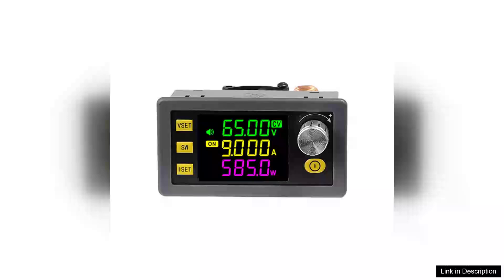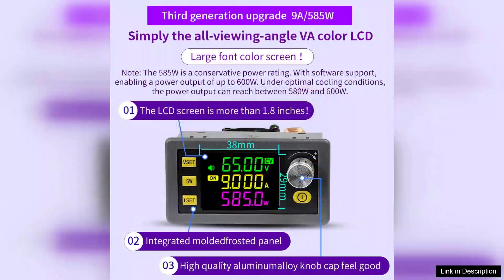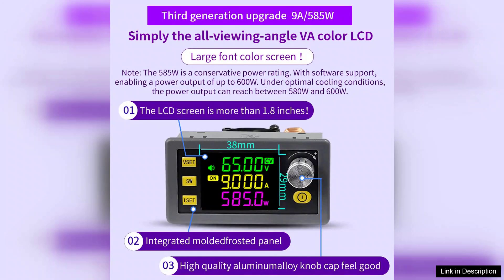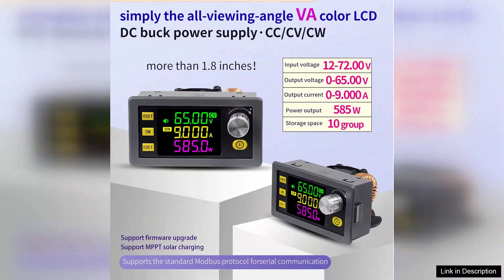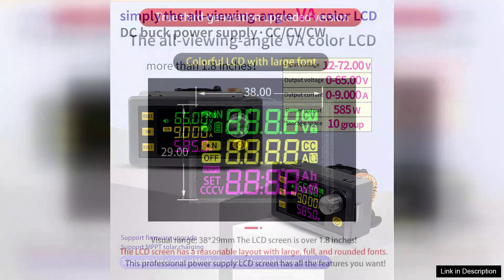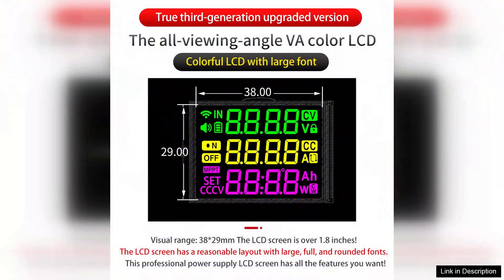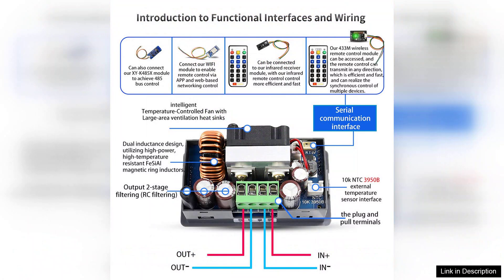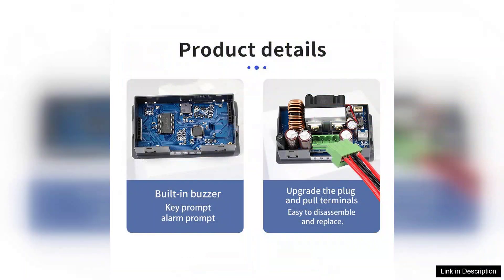Sinilink XY6509 CNC Adjustable DC Power Supply 65V 9A 585W Step-Down Module Review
The Sinilink XY6509 CNC Adjustable DC Power Supply is a versatile step-down module that impresses with its performance and design. With a maximum output of 65V and 9A, delivering 585W, this power supply is ideal for a variety of applications, including CNC machines, LED projects, and other electronics that require precise voltage control.

One of the standout features of the XY6509 is its adjustable voltage and current settings. The user-friendly interface allows for easy modifications, ensuring that you can dial in the exact specifications needed for your project. The digital display provides real-time feedback on voltage and current levels, facilitating precise monitoring and adjustments.

The build quality of the XY6509 is commendable. It features an aluminum casing that not only enhances durability but also aids in heat dissipation. The active cooling fan operates quietly, maintaining optimal operating temperatures even during extended use. This is particularly important for high-load applications, where thermal management is crucial.

Safety is a priority with the Sinilink XY6509. It includes over-voltage, over-current, and short-circuit protection, giving users peace of mind during operation. The power supply is also equipped with a sturdy power switch and an input voltage range that supports various power sources, making it a flexible choice for different setups.

However, it’s worth noting that while the manual is somewhat lacking in detail, the intuitive design compensates for this shortfall. Overall, the Sinilink XY6509 CNC Adjustable DC Power Supply delivers excellent performance with its robust features. Whether you’re a hobbyist or a professional, this power supply is a reliable tool for your electronic endeavors. With its combination of power, precision, and safety, the XY6509 stands out as a top choice in its category.